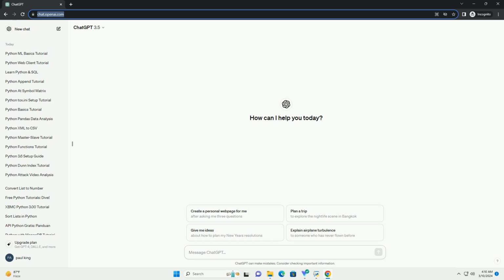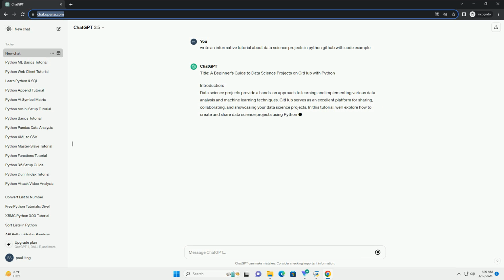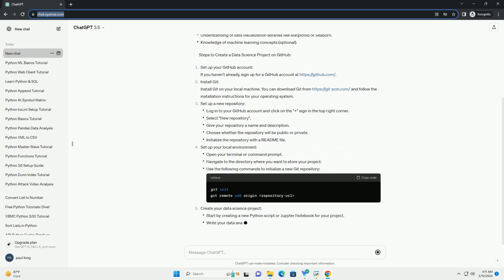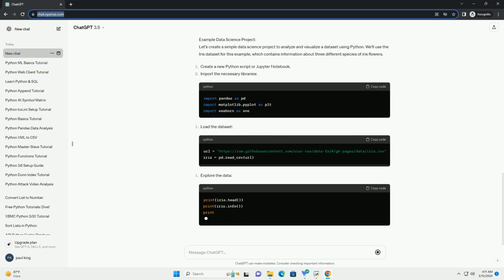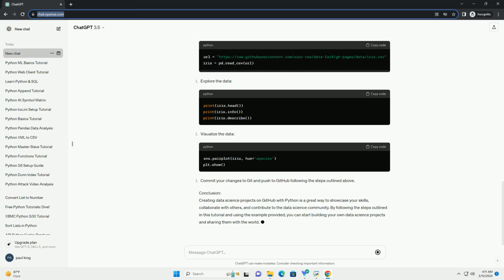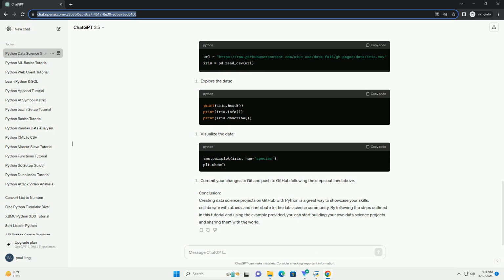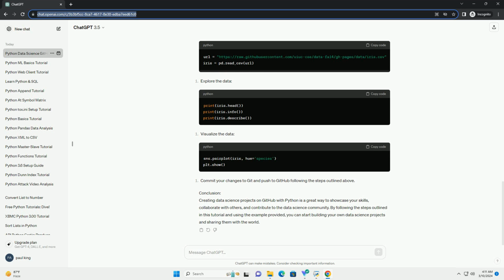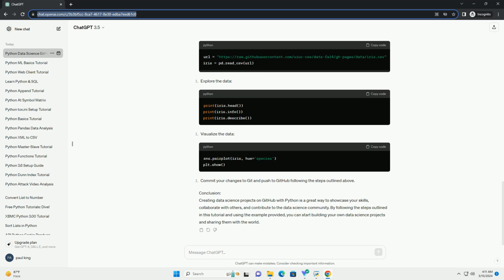data science projects in python github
title: a beginner's guide to data science projects on github with python
introduction:
data science projects provide a hands-on approach to learning and implementing various data analysis and machine learning techniques. github serves as an excellent platform for sharing, collaborating, and showcasing your data science projects. in this tutorial, we'll explore how to create and share data science projects using python on github.
prerequisites:
steps to create a data science project on github:
set up your github account:
if you haven't already, sign up for a github account
install git:
install git on your local machine. you can download git and follow the installation instructions for your operating system.
set up a new repository:
set up your local environment:
create your data science project:
commit your changes:
push your project to github:
add a readme.md file:
share your project:
example data science project:
let's create a simple data science project to analyze and visualize a dataset using python. we'll use the iris dataset for this example, which contains information about three different species of iris flowers.
conclusion:
creating data science projects on github with python is a great way to showcase your skills, collaborate with others, and contribute to the data science community. by following the steps outlined in this tutorial and using the example provided, you can start building your own data science projects and sharing them with the world.

python dataframe
python data types cheat sheet
python dataclass
python database